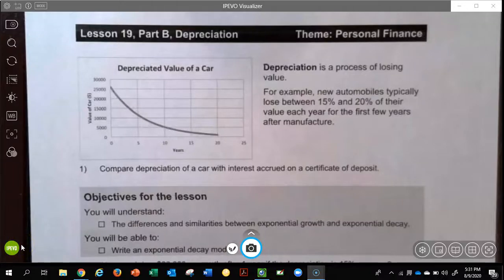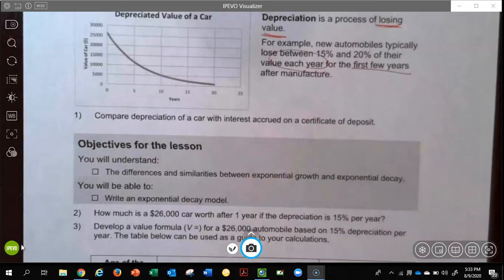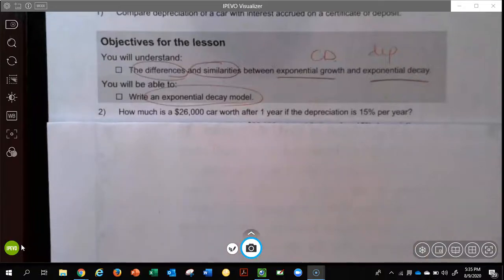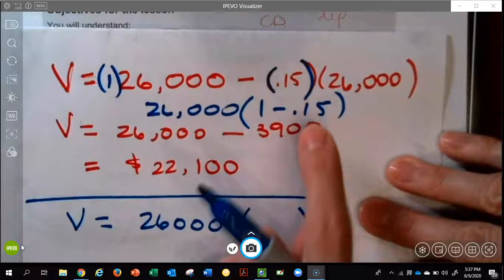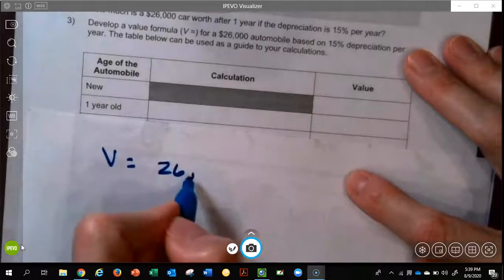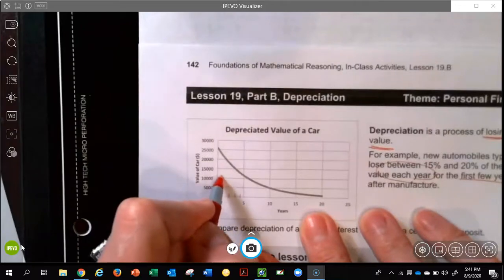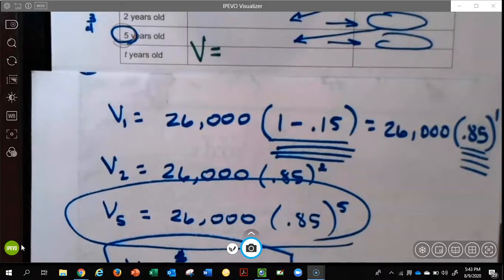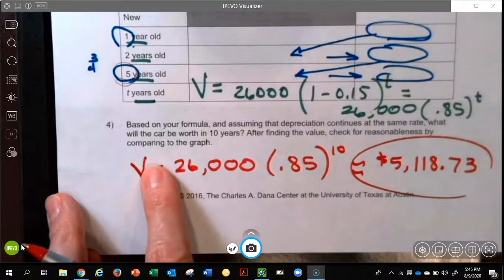Math 0309 Lesson 19B